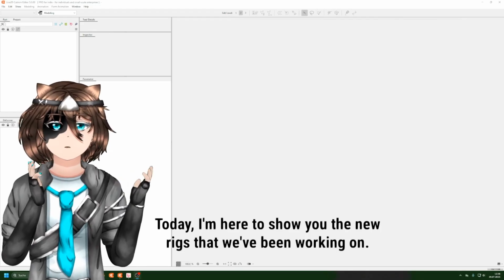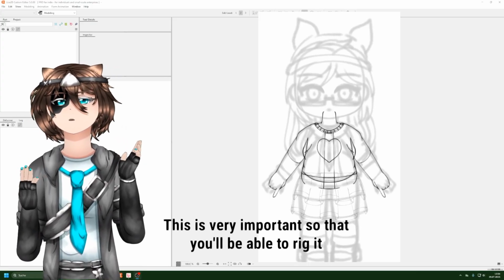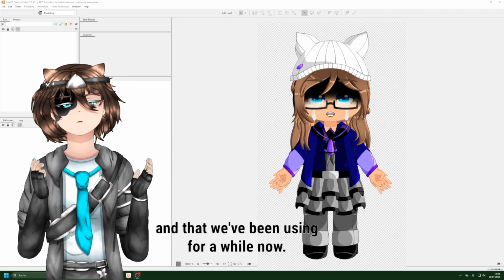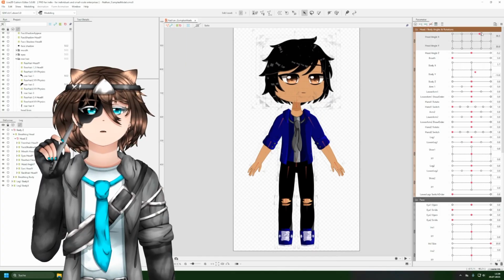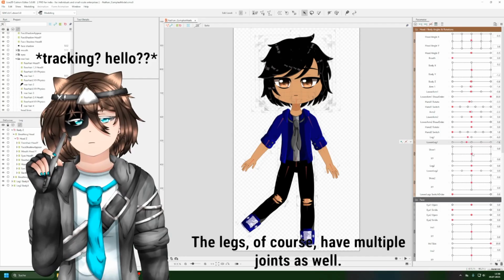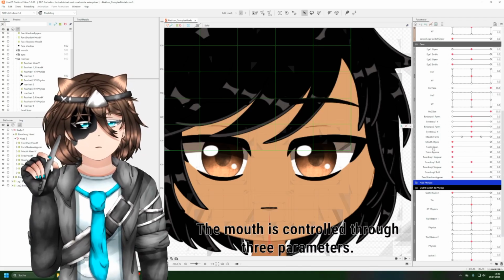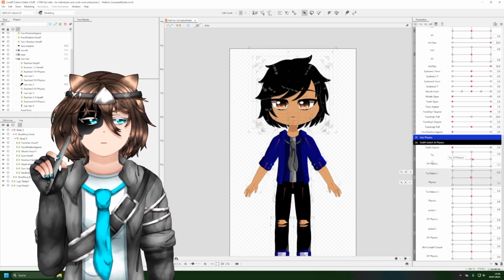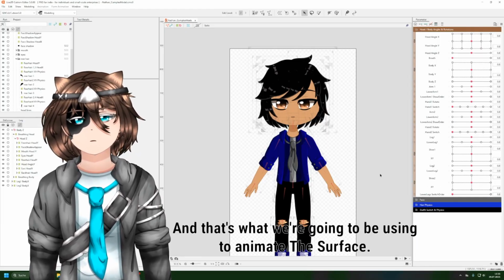Behind the Scenes of The Surface - New Rig Showcase // Gacha Series Spoilers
Want to be a part of the team behind The Surface?

Any questions?

The Surface is an animated and voice acted gacha series directed by @RedLegendStudios . It aims to spread a message against bullying and to look beyond the surface of others.
This video showcases the new rigging structure of our main characters, allowing you to see how we animate The Surface!

Apps used:

IbisPaint X & Live2D Cubism to create the models

OBS Studio & Cute Cut for video editing

⌨ Social Media (my own, not from The Surface!)

burning.inspiration

burning.inspiration

Regarding COPPA;
This channel and its videos do not have an intended audience and I, the creator, do not care who watches my videos, whether it's a kid or an adult. According to YouTube,
'General audience content is content that could appeal to everyone, but isn’t intended specifically for children, or content that is intended for a teen or older audience. General audience content should be set as “not made for kids.”'
This fits most of my videos perfectly, which is why I set them as 'not for kids'. YouTube even mentions 'Animated content that appeals to everyone' in examples for general content, which is something I create.

Any videos containing blood or similar things are not for a general audience, but are set as not for kids for other obvious reasons.